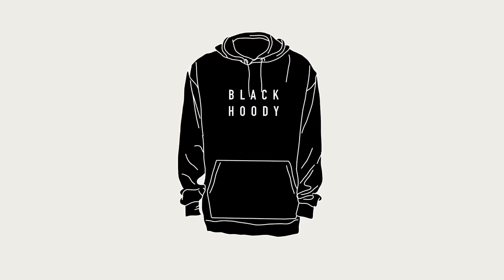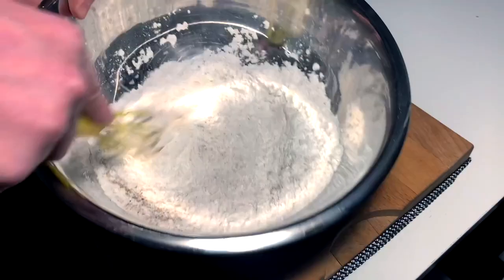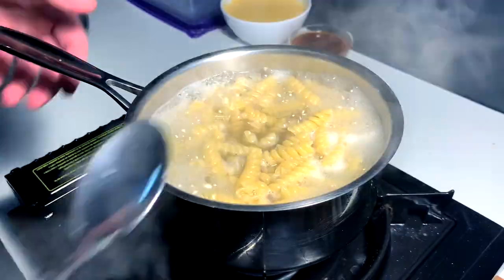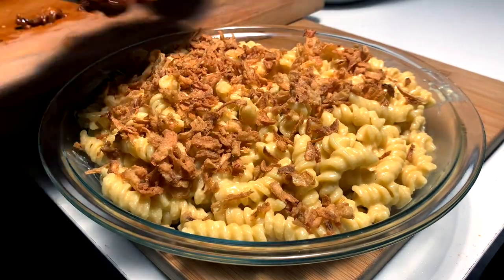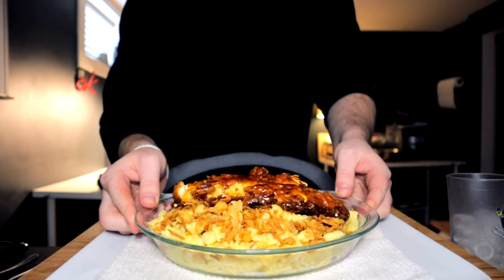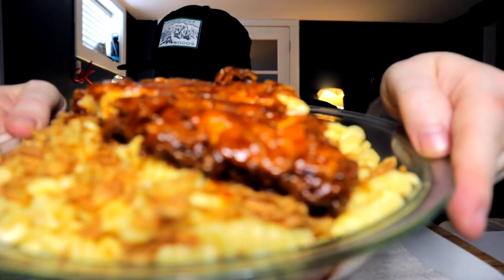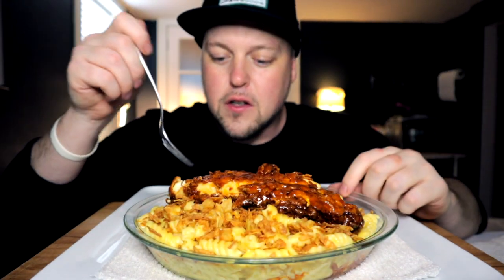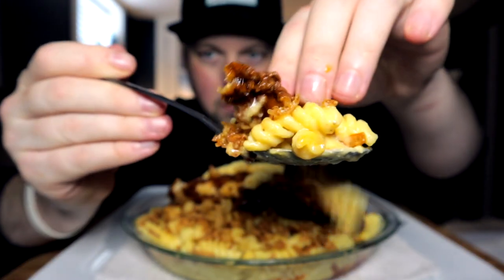HONEY HOT FRIED CHICKEN BUTTERMILK MAC N CHEESE COOKBANG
😁All Support Is Super Appreciated.